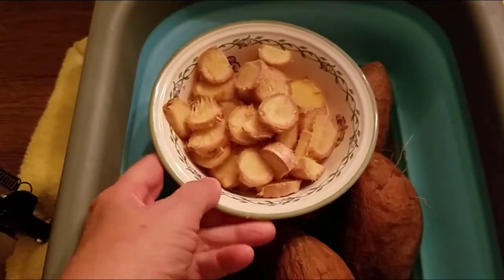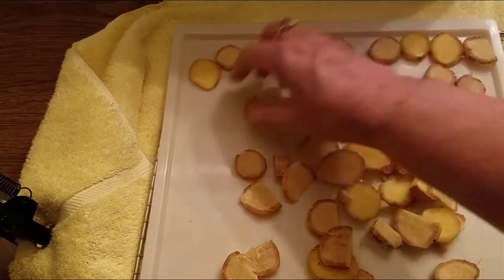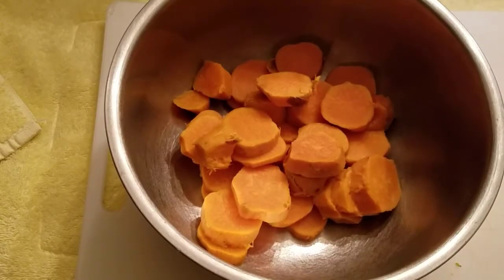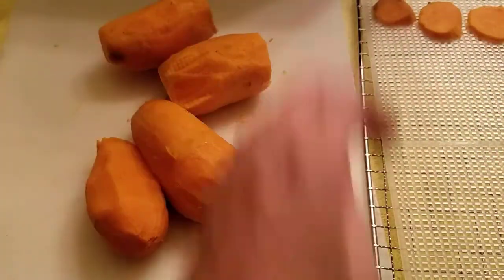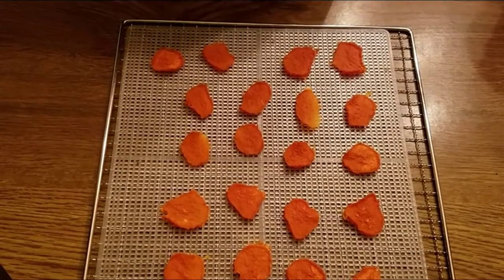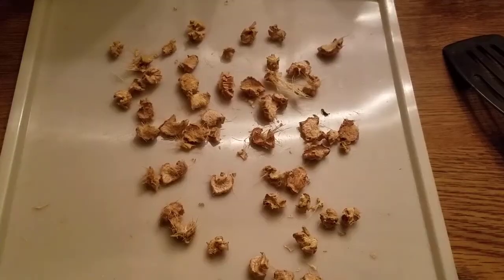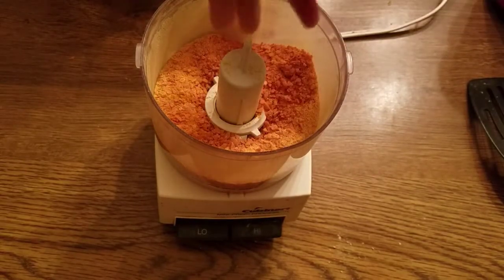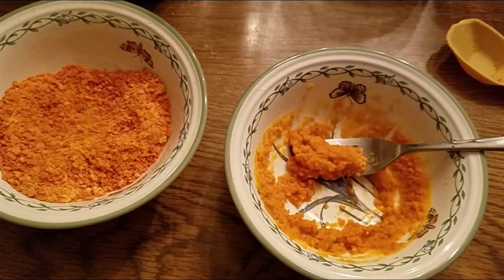Dehydrating Sweet Potatoes and Ginger Root | How to Dehydrate Sweet Potatoes and Ginger Root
In this video I demonstrate dehydrating sweet potatoes and ginger root. I show you how to dehydrate both sweet potatoes and ginger root. I also show you how to make dehydrated mashed sweet potatoes, and how much water you need to rehydrate them. As far as the ginger root goes, I dehydrate it and then grind it into a power for you to use in cooking.

Want insider advice and content you won’t find on YouTube?

Both sweet potatoes and ginger root are great things to add to your prepper pantry, and dehydrating them are a great way to make them work for long term food storage.